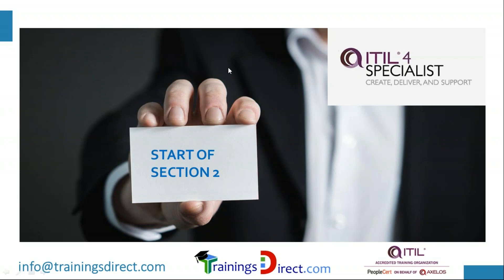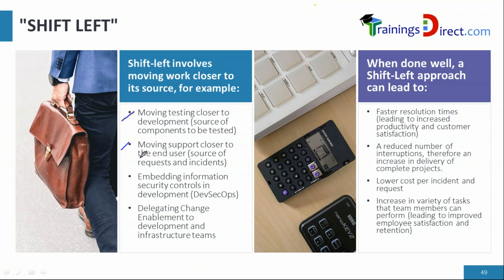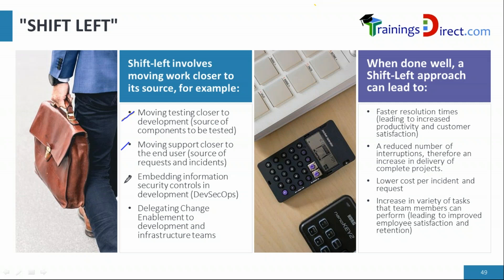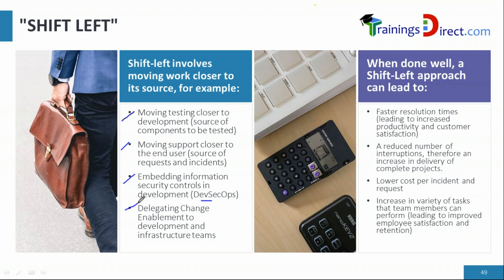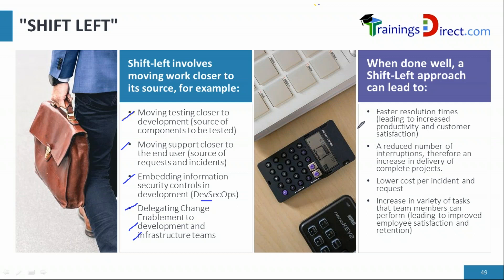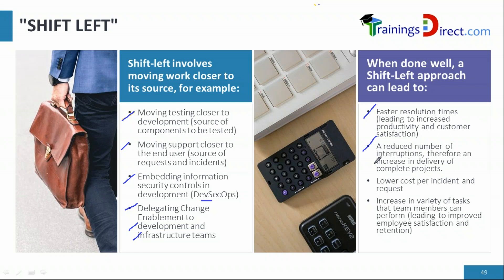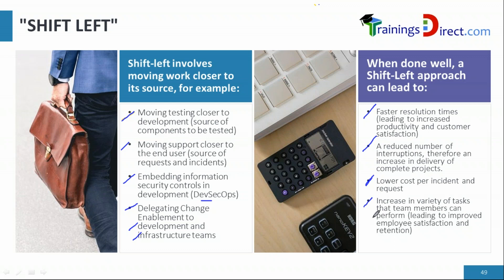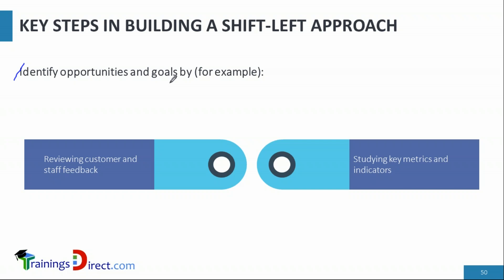Understand How to use the SHIFT LEFT approach - ITIL 4 Create Deliver | Support by 1WorldTraining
To get full version of this course, Create Deliver and Support Course, please

This module covers the 'core' service management activities and expands the current scope of ITIL to include the 'creation' of services. It focuses on the integration of different value streams and activities to create, deliver and support IT-enabled products and services whilst also covering supporting practices, methods and tools.

“Create, Deliver and Support” module provides IT practitioners with an understanding of service quality and improvement methods, enabling them to continue to deliver innovative yet reliable tech-enabled services to their customers in an increasingly competitive market.

1WorldTraining offers ITIL 4 Specialist Create, Deliver and Support is aimed at individuals who are continuing their journey in service management, ITSM managers and ITSM practitioners managing the operation of IT-enabled and digital products and services, and those responsible for their end-to-end delivery, as well as holders of existing ITIL qualifications who wish to update and develop their knowledge further.

1WorldTraining.com is an Accredited training organization, authorized training ITIL Managing Professional modules.

ITIL 4 Foundation as a pre-requisite for this course.

Ask for special discount, you can get, if you take ITIL 4 Foundation and ITIL 4 Create Deliver and Support together from 1WorldTraining.com

1WorldTraining offers special discounts on PeopleCert Exam Vouchers and trainings